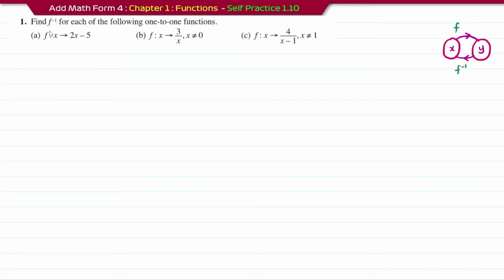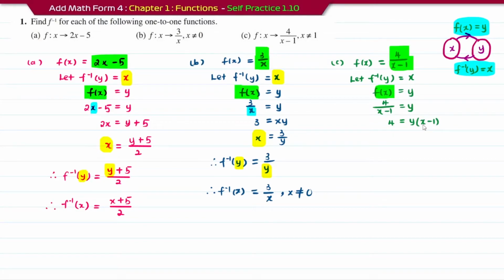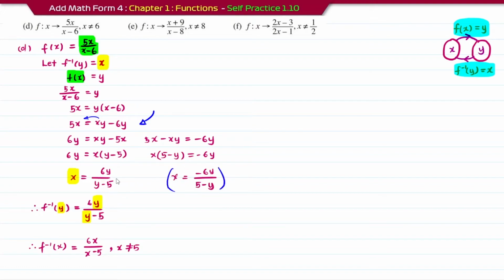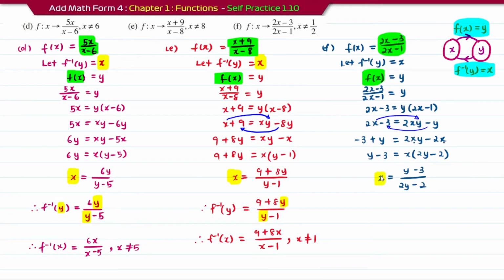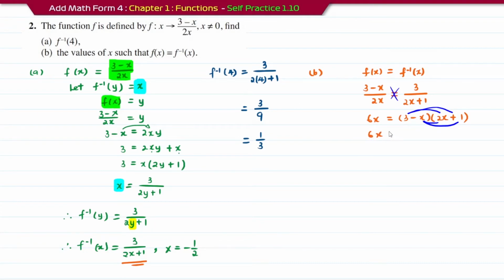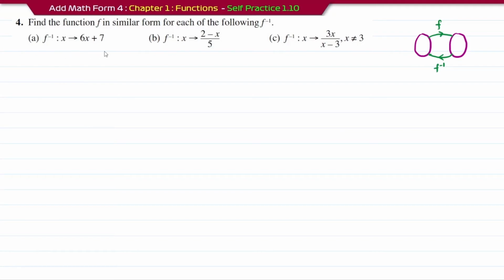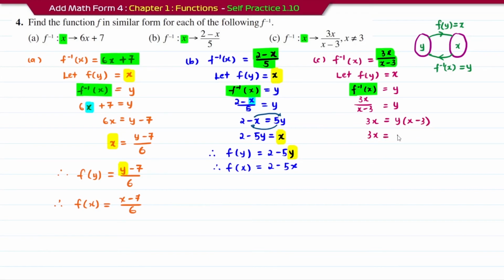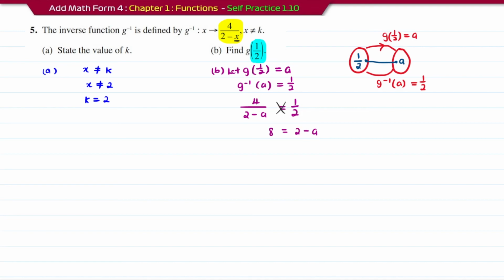Add Math Form 4 - Chapter 1: Functions - Self Practice 1.10